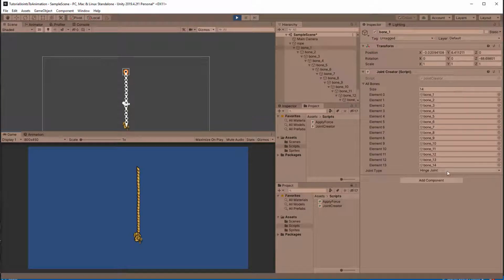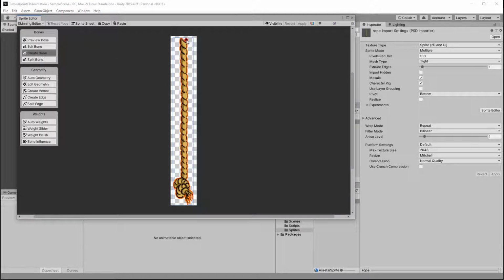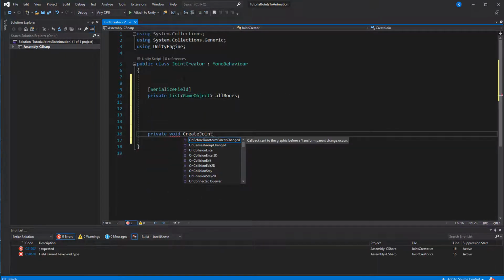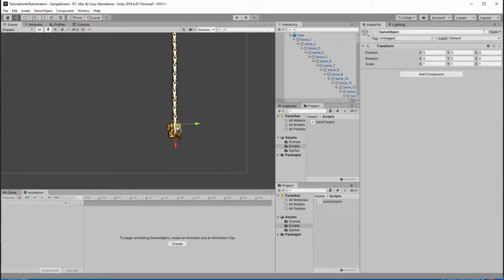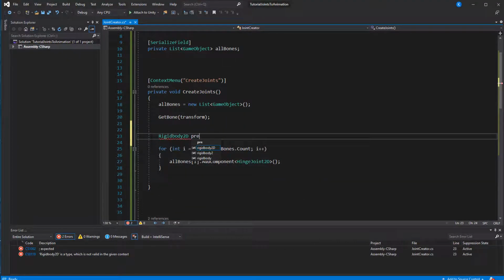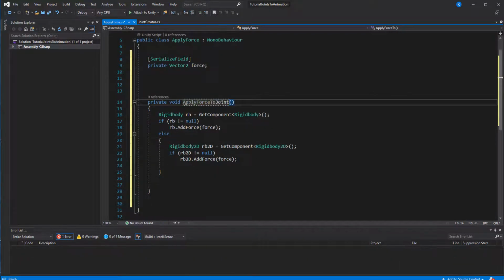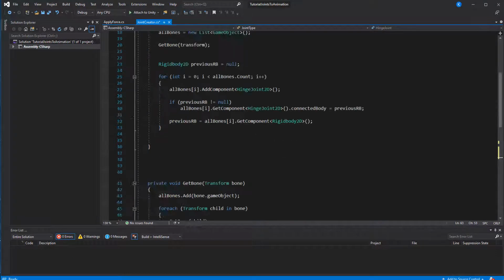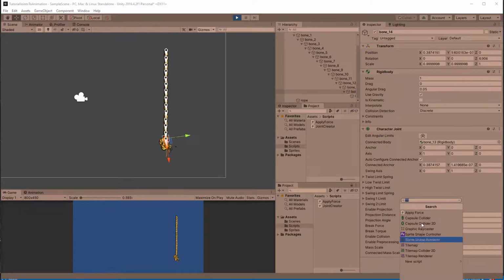Add physics joints to 2D Animation in Unity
In this video I am going to show you how you can add physics joints to a 2D animation rig. The example I am going to use is a simple rope, to which we add hinge and character joints. The joints will be added automatically with a simple script, so you can easily reuse it. Let’s get started.